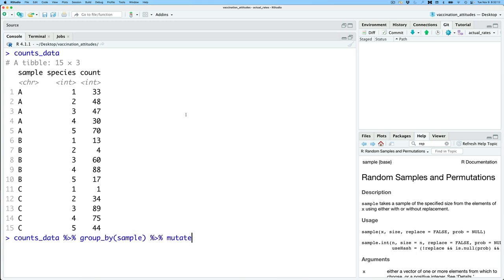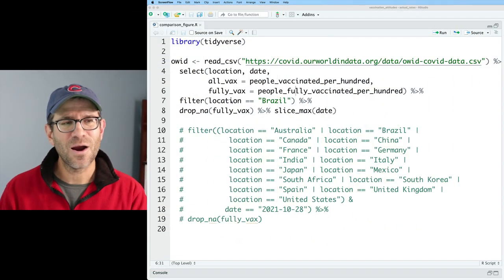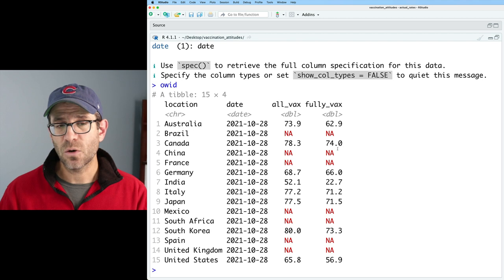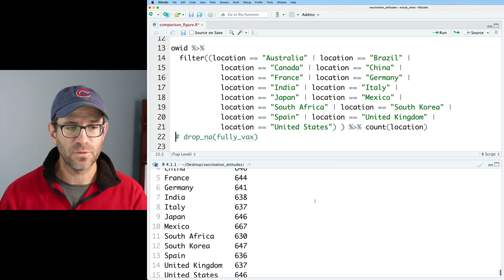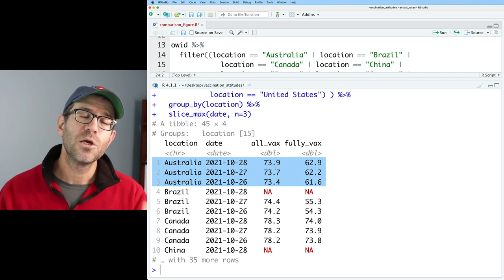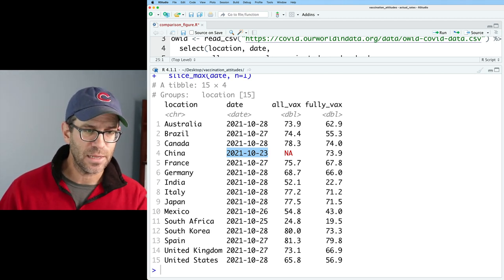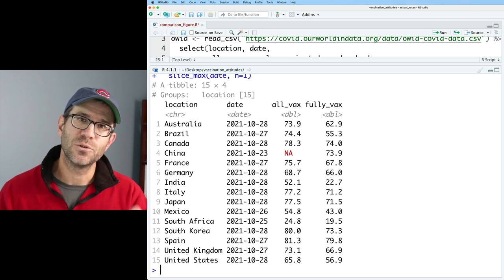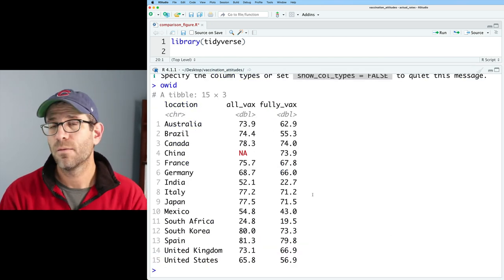Using dplyr's group_by for grouping data in R (CC163)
In this episode of Code Club, Pat uses dplyr's group_by function for grouping data in R without using the summarize function. Instead he uses slice_max to return the row or rows for each group that has the most recent date. He'll demonstrate how to use these functions with a massive data frame that we downloaded from Our World in Data that describes COVID-19 vaccination rates by country and day.

In this episode, Pat uses group_by and slice_max from the dplyr R package in Rstudio. The accompanying blog post can be found

0:00 Using group_by with and without summarize
4:19 Using group_by without summarize
7:46 Ungrouping data with ungroup
8:24 Removing columns with select
8:57 Putting it all together to get most recent data